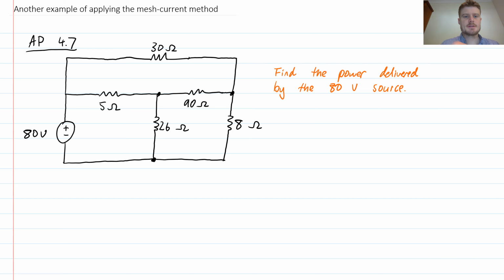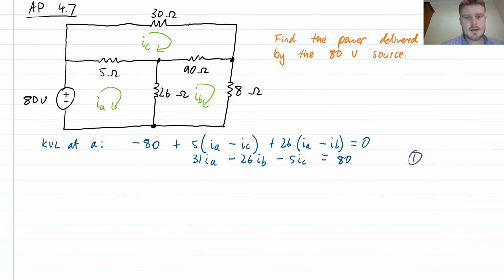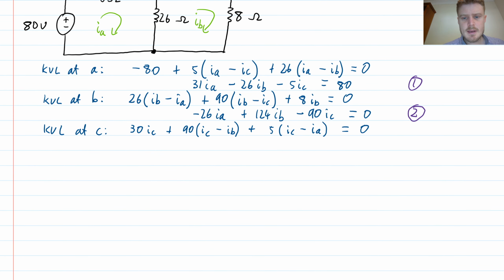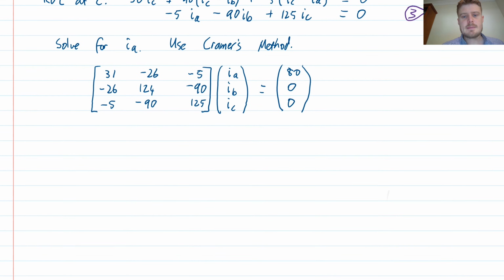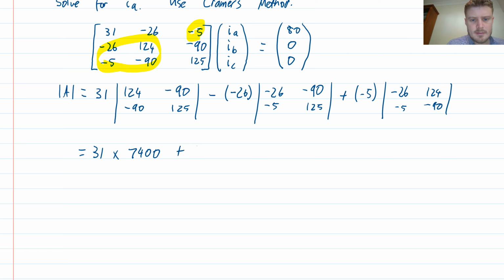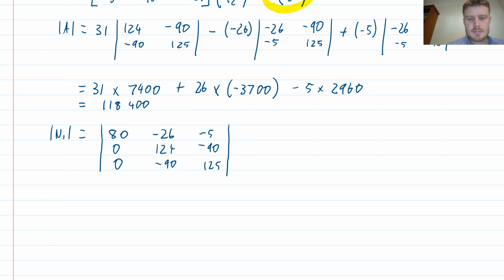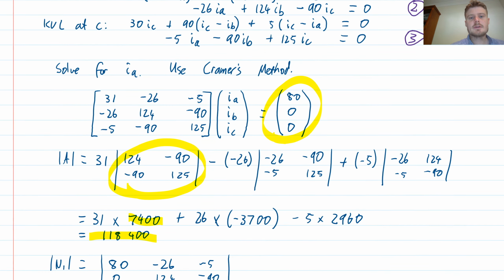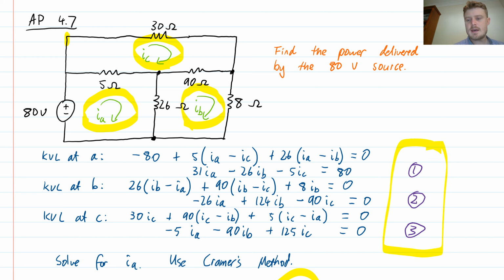EG1012 Week 5 Video 3 - Another example of applying the mesh current method